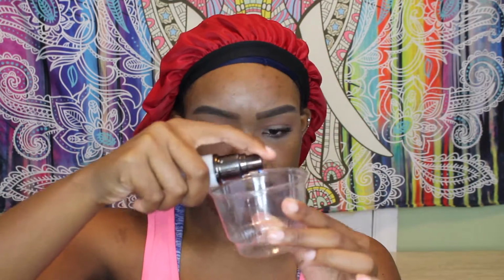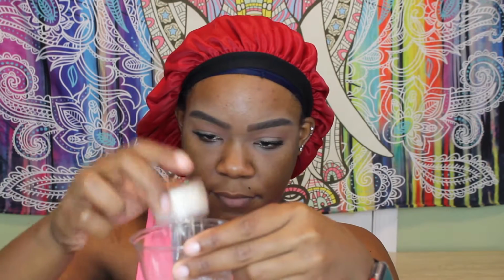Mixing ALL My Makeup Together| Primer,Foundation,etc + Wear Test|_ItsGillyy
►H E Y   G U Y S,

I decided to participate in the mixing all of my makeup challenge. I had so much fun filming this video and the results were quite surprising to say the least.
I hope you all enjoy and learn something from this video.
S U B S C R I B E  to my channel if you haven't already.
XOXO
Gilly

Lets Be F R I E N D S!

►L A T E S T   U P L O A D S